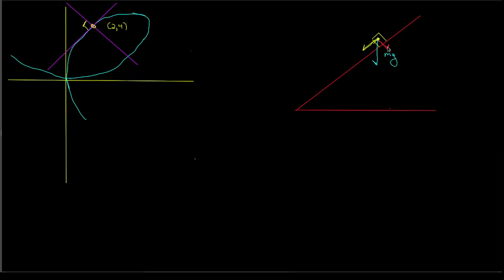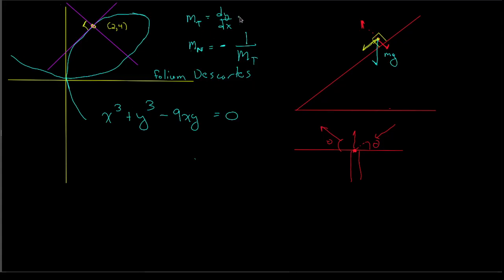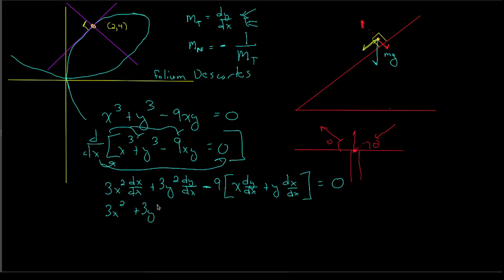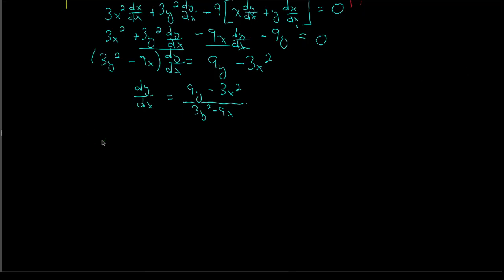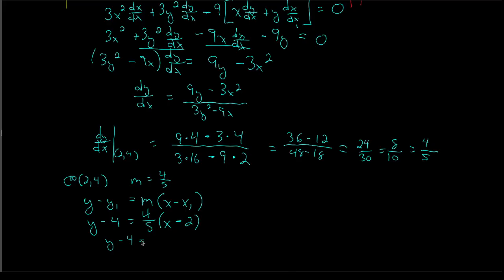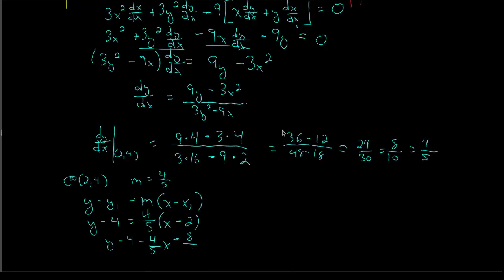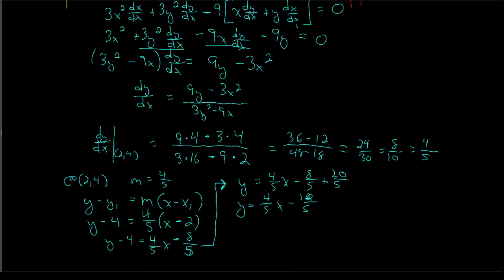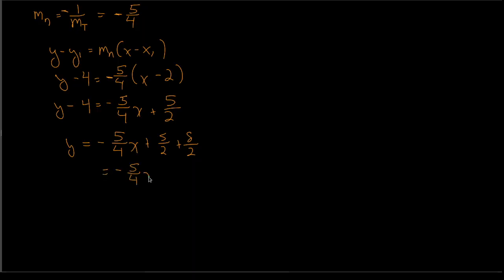Calc I Normal to a curve